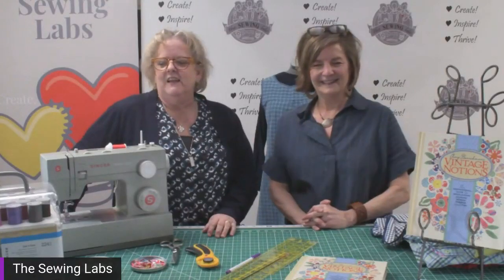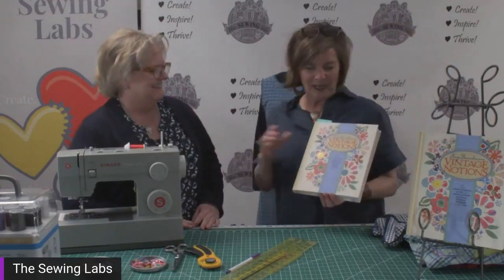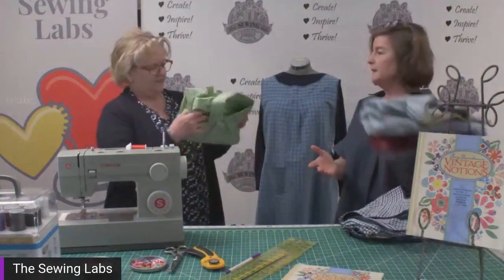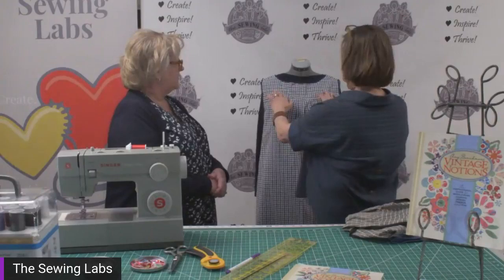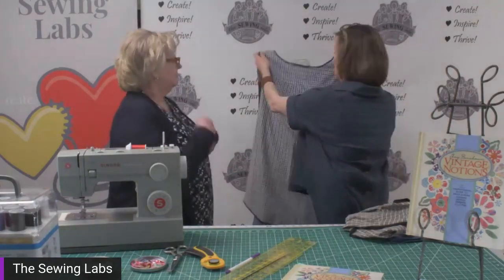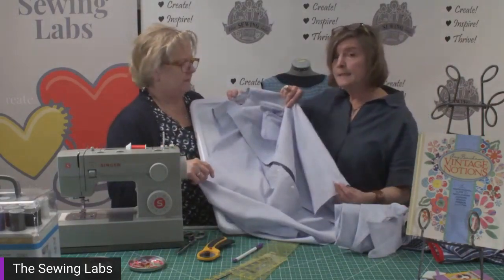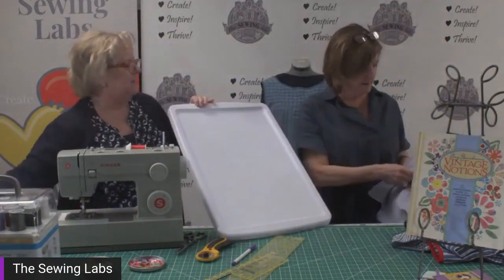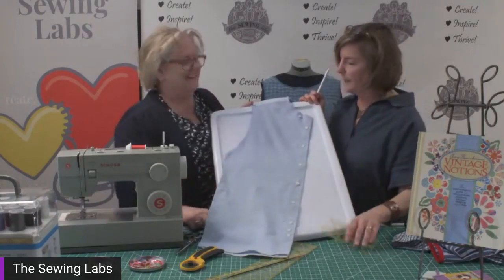Upcycle an Old Dress Shirt into a Stylish Apron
Join us as we explore upcycling dress shirt into an apron with The Sewing Labs and special guest Amy Barickman, founder of Indygo Junction and author of Vintage Notions.

Check out the Heavy Duty 4452 sewing machine they're using
To get help with your Singer products, view our Support